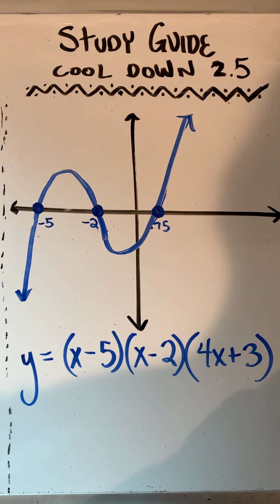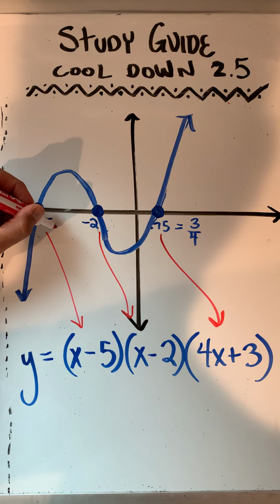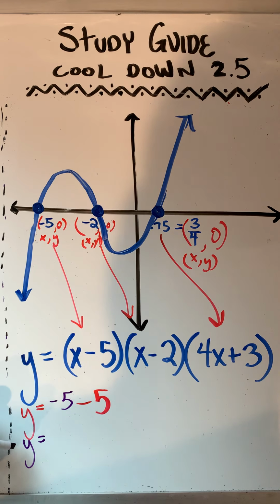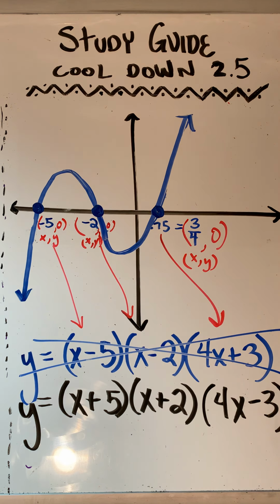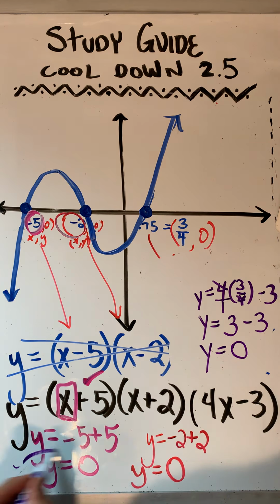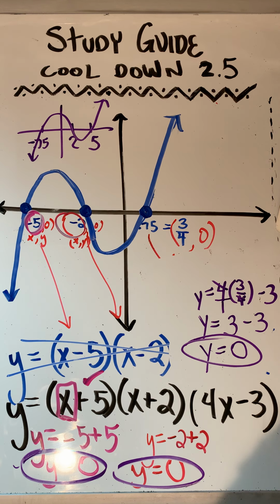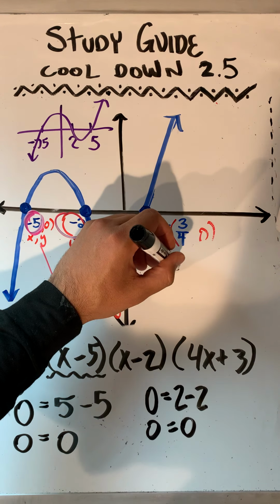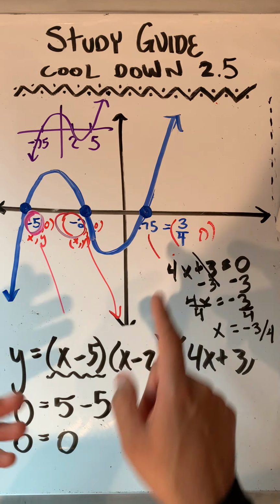Study Guide - CD 2.5